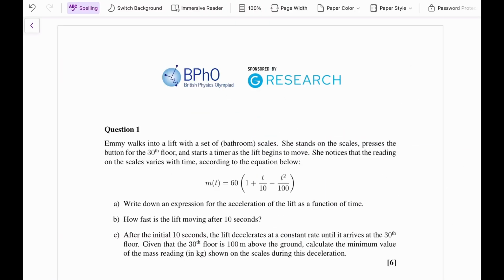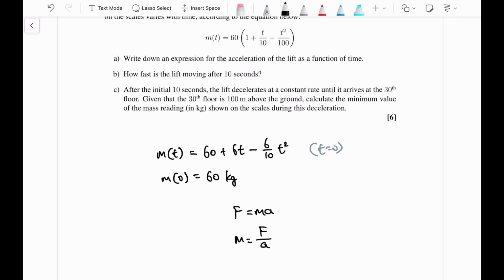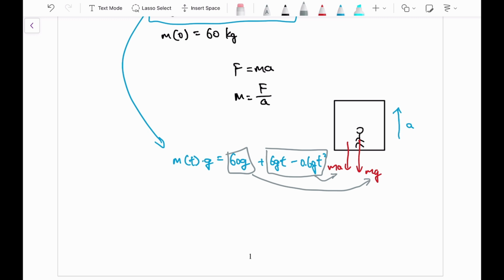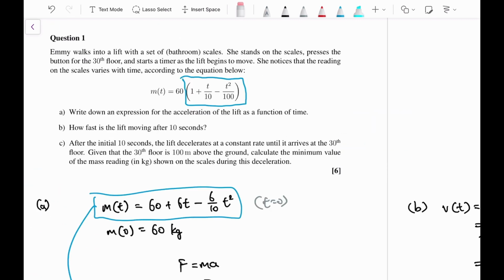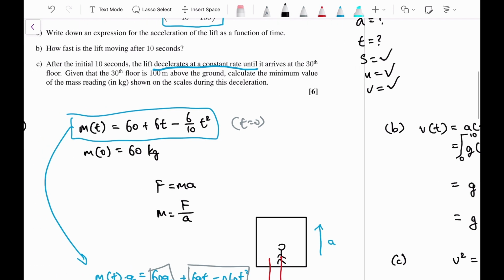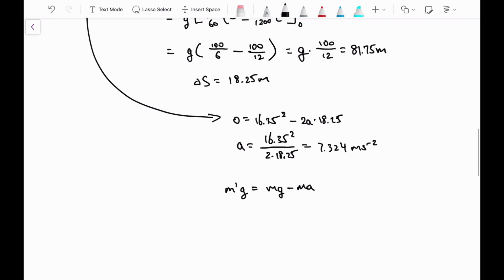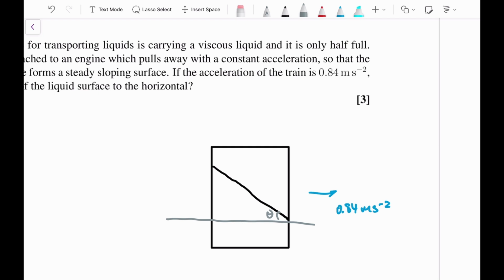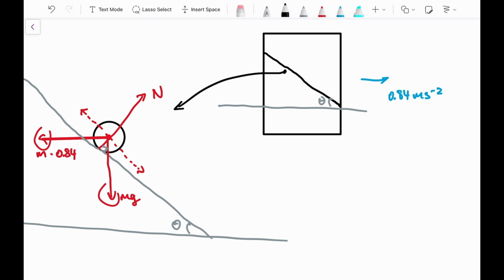BPhO R1 Section 1 Problems — Forces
Two problems on forces from BPhO Round 1, Section 1.